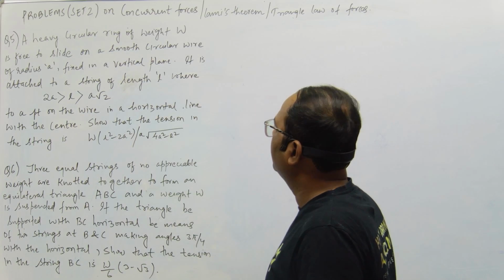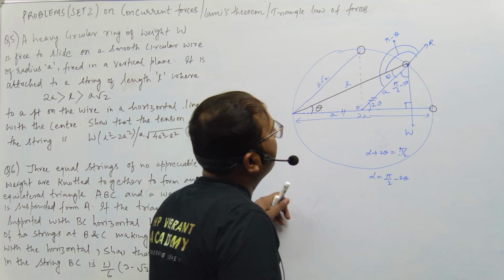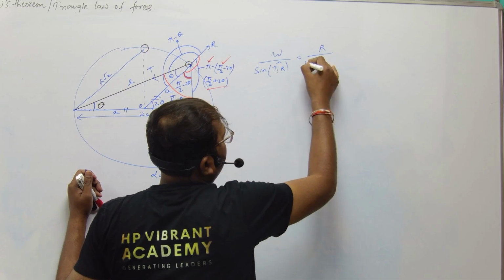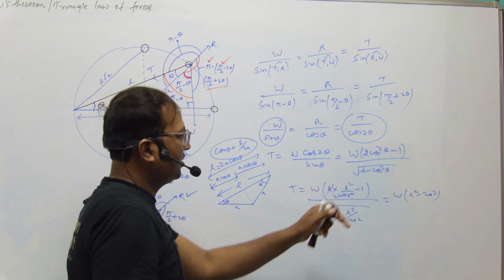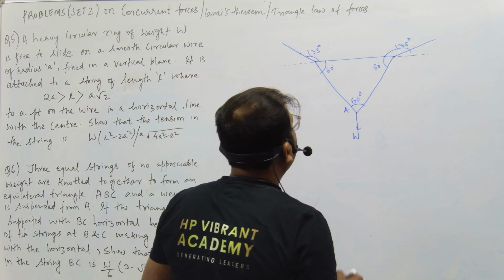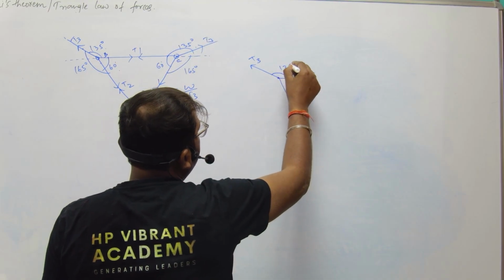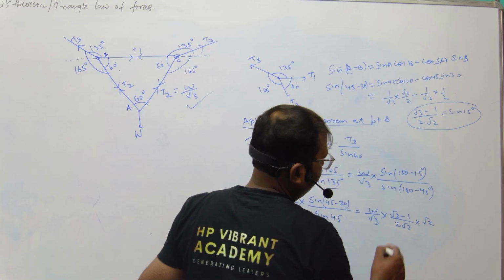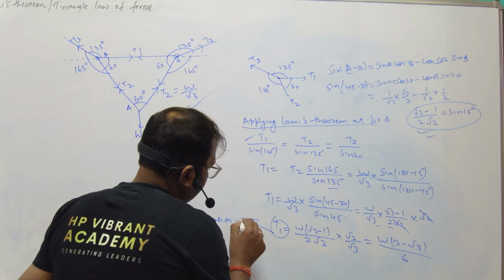Lec 4:- Problems ( SET 2) on Concurrent forces || Lami's Theorem || Triangle Law of Forces.